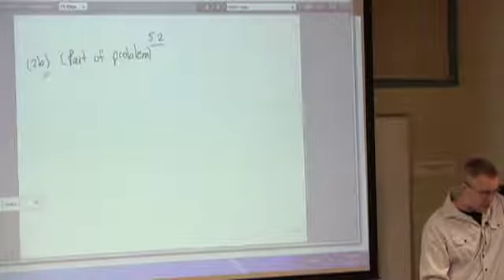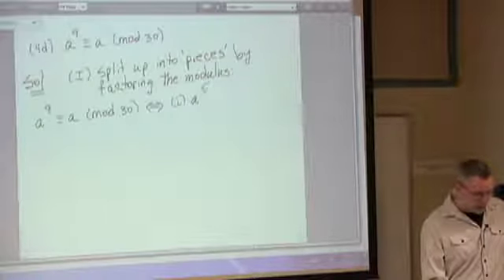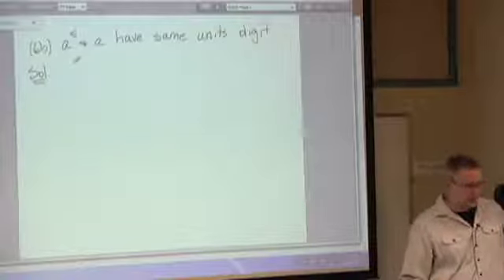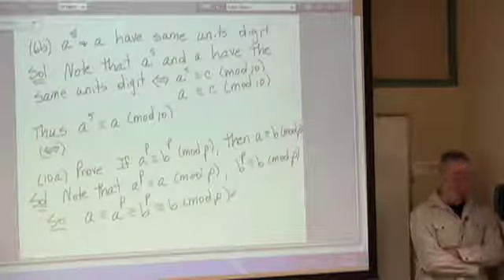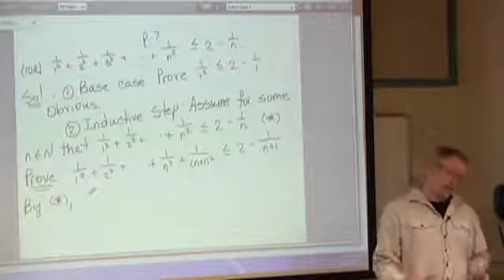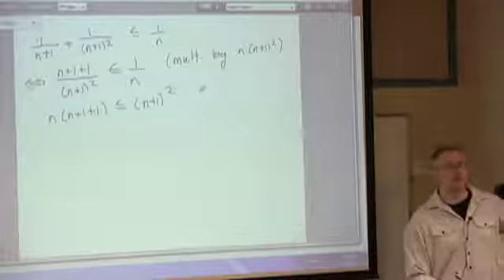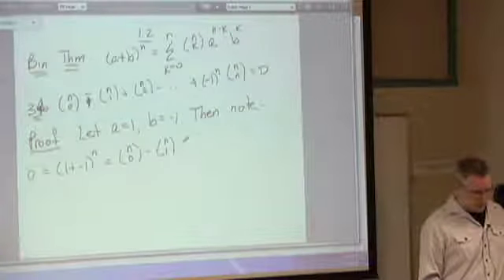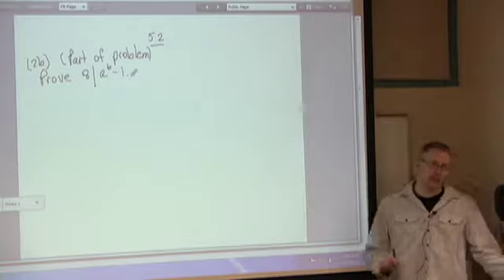Lec 22 UCCS Math 311 Theory of Numbers Spring 2017